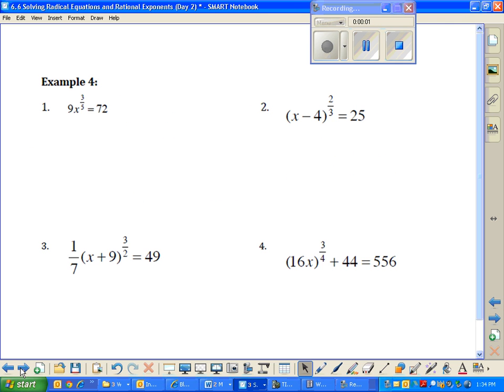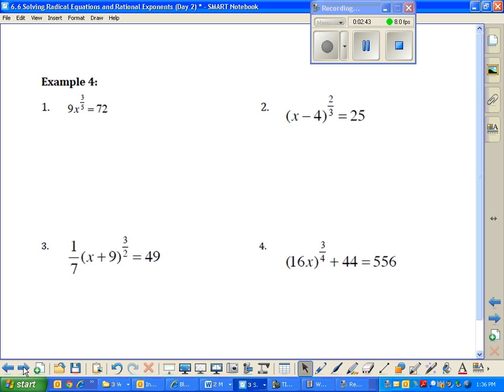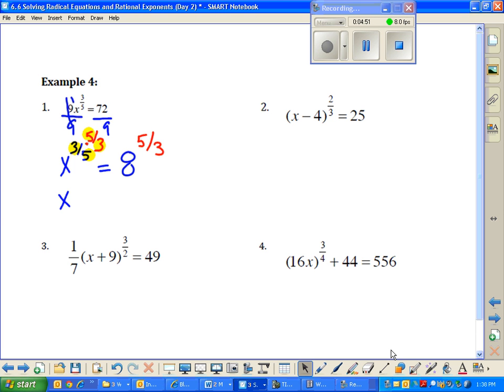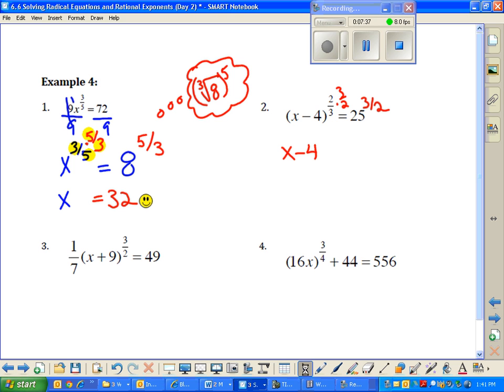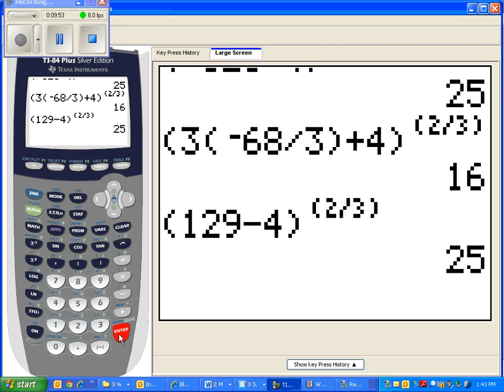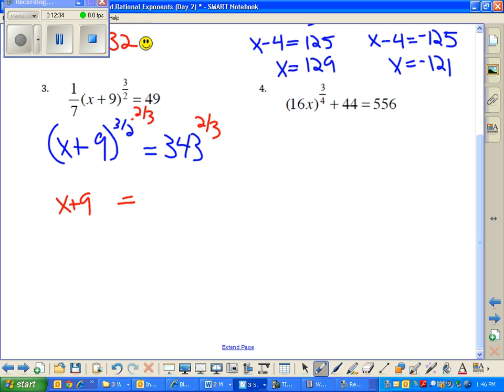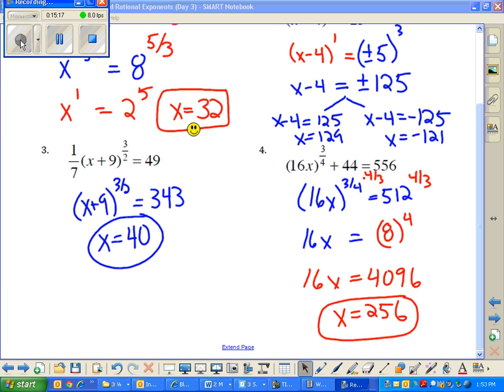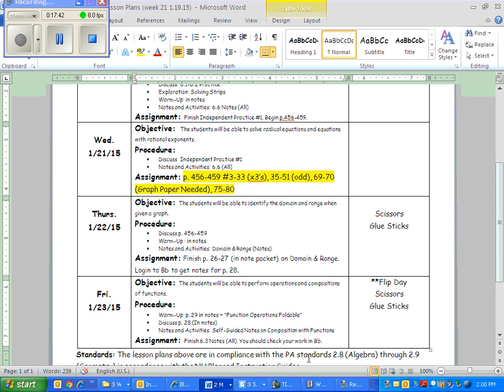6 6 Day 3